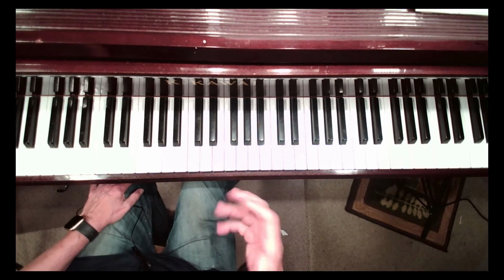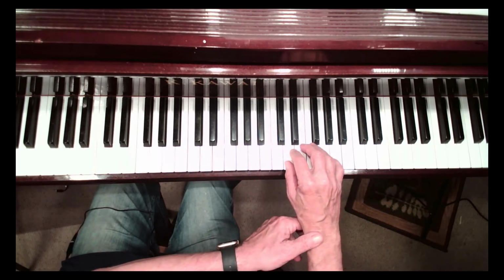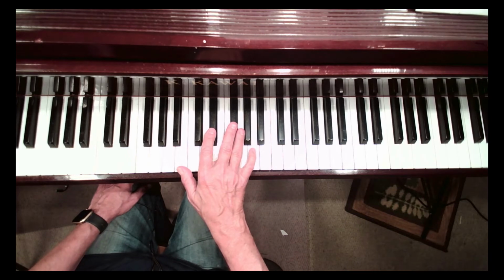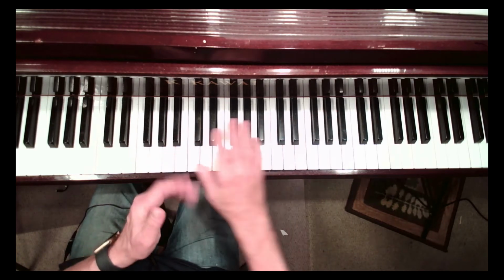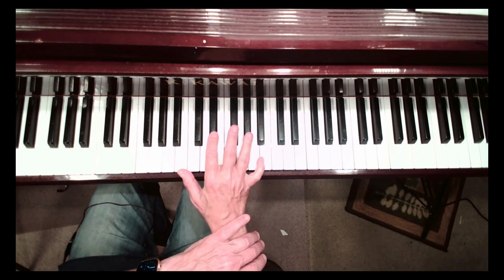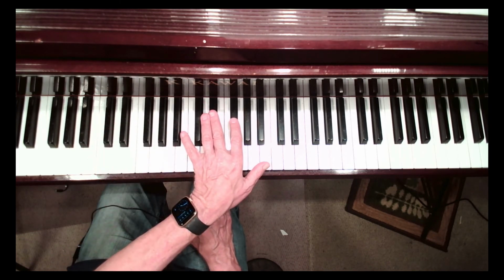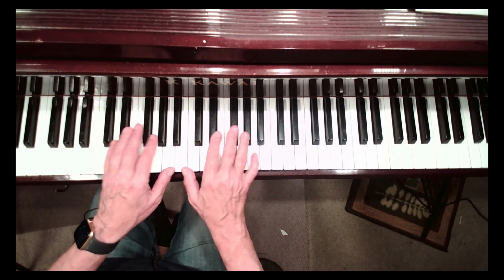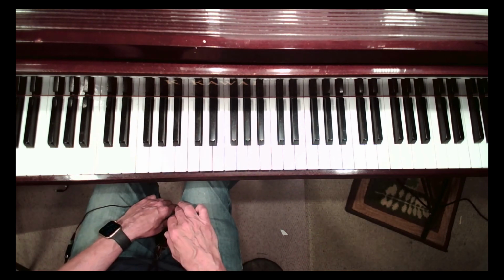Technique 6: Arpeggio for beginners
The B major arpeggio (broken chord) is the most effective way to start practicing arpeggios. Right, and left-hand versions are introduced culminating in a version for the hands to be played together.

If you enjoy these broadcasts and feel you learn some invaluable things from them, a small donation would be appreciated. They do incur some small costs and take some preparation time.
If you have any questions or suggestions, I will be glad to address them in a future broadcast. Simply leave a comment under the description below.

Thank you. - Jeff